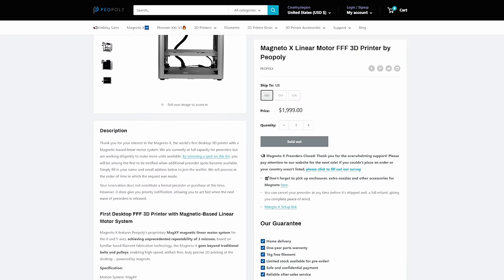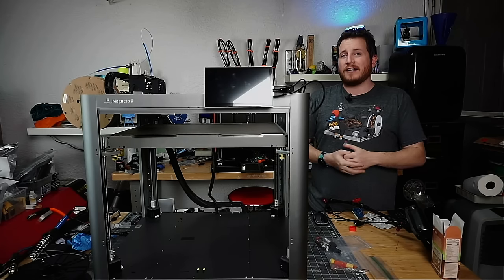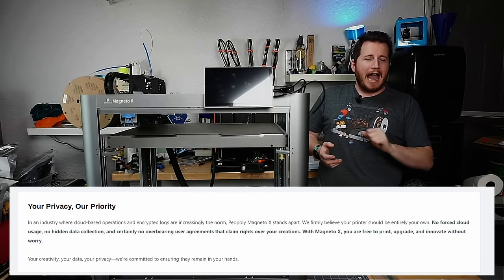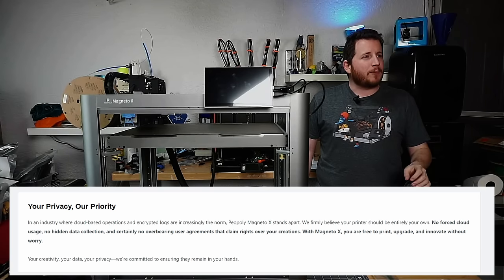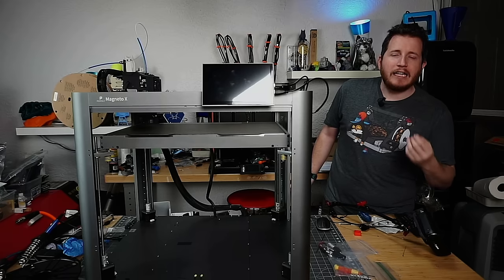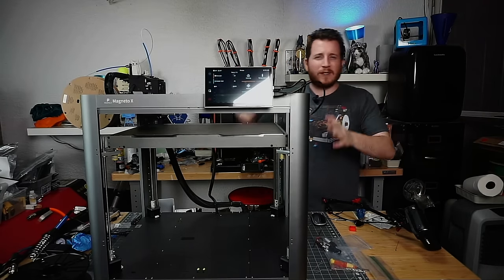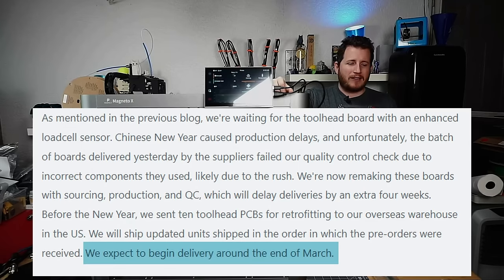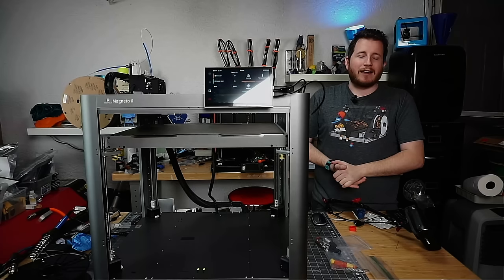Peopoly's MAGNETO X!!! Magnetic Linear Motors! NO BELTS!!!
We've been testing out the FIRST FFF 3D printer from @peopoly: The MagnetoX. This beast is unique in that it features a magnetic linear motor, a 1000 watt bed, and features that you would normally only see in printers costing 10x as much!

0:00 Intro
2:01 Overview
6:59 Linear Drives
9:09 Filament System
10:06 Internal Fan
11:14 Build Plate
11:44 Software - Klipper
14:21 Downsides
15:19 Cooling Fans
17:11 Problems
19:02 Touchscreen
21:30 Custom Hot Ends
22:50 Outro